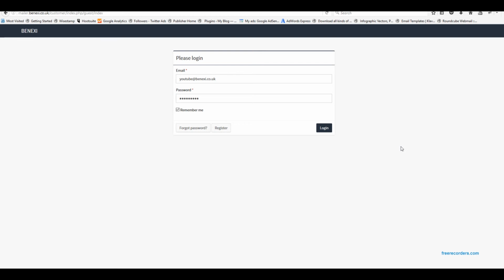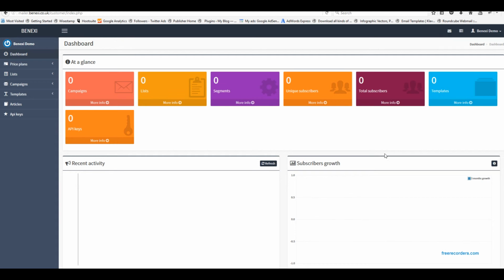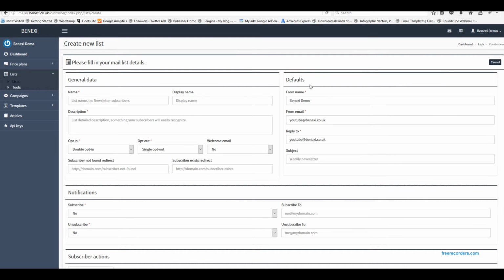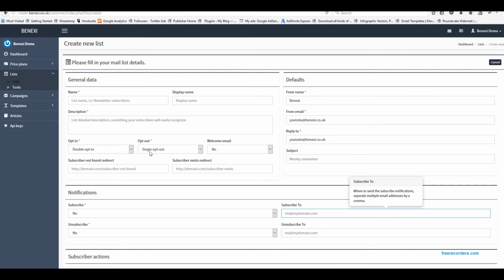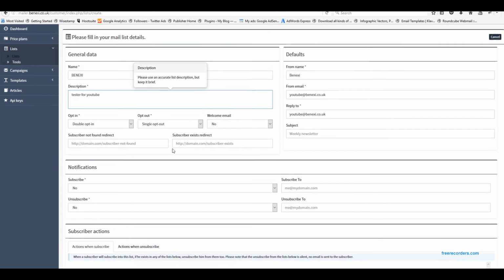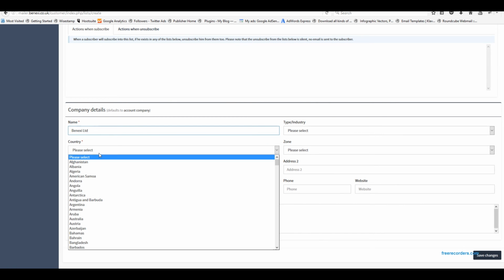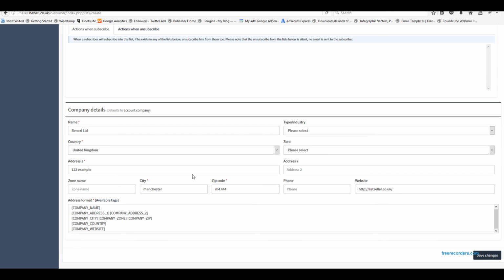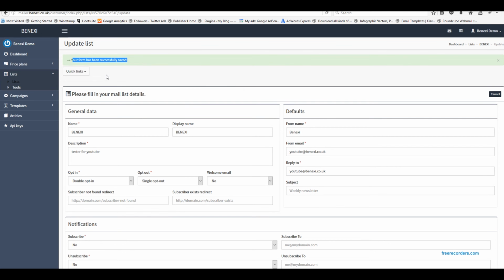How to Create a List | Benexi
In this tutorial you will learn the basics of creating a list in your Benexi portal.

It is important to know that without a list you will not be able to send a email campaign to your subscribers.
Let’s start.

1. Log into your account.
2. On the left side of the page you will see several menus. We want to find “Lists”. Once you have found it, click it. And now click the “list” option in the drop down menu.
3. You should now see a page with some field options.

If you click into the boxes a helpful bubble with open with a detail description on the sort of information you should place in the selected field.

Press save.

If you do not have an account yet, you can register here for FREE a free account. You will be able to send 2000 emails per day.